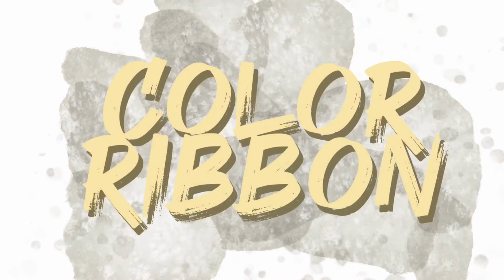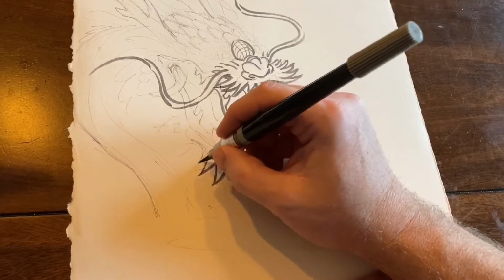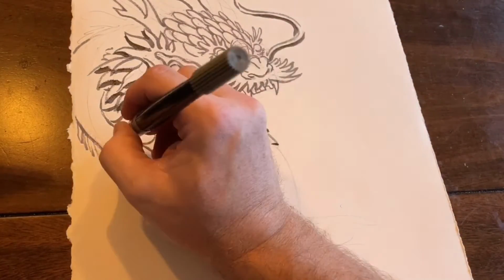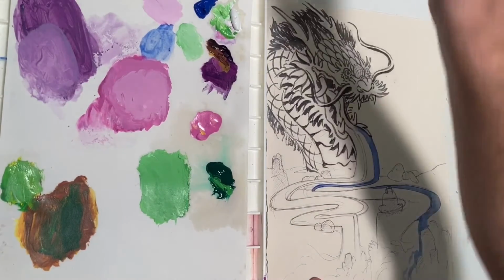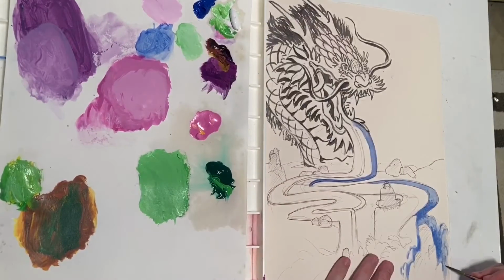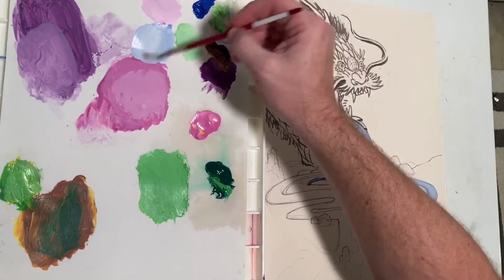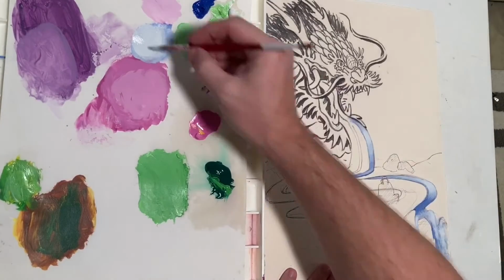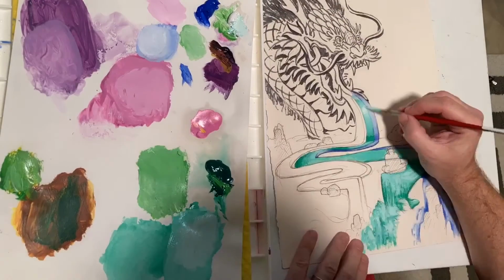FA 106 Color Ribbon Part 1 Set Up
Drawing and designing a dragon waterfall ribbon, painting 2 strips of color